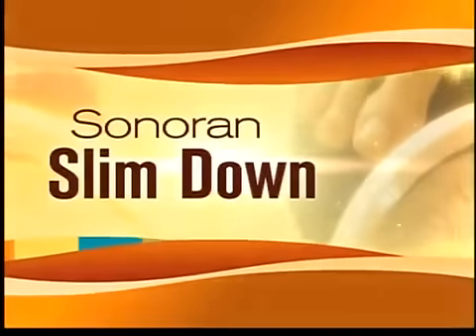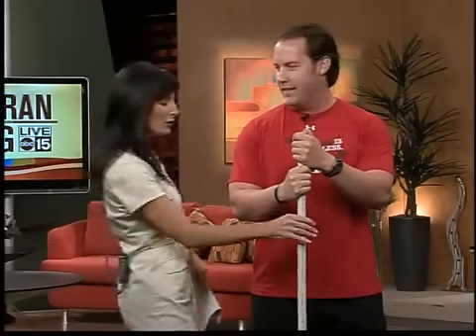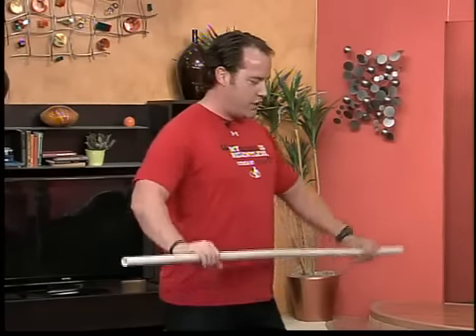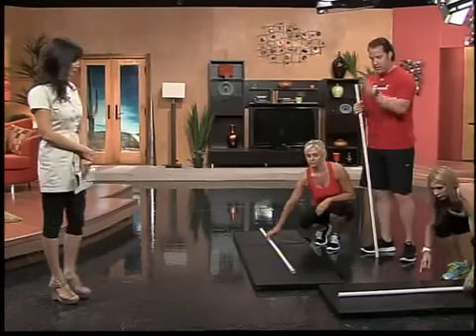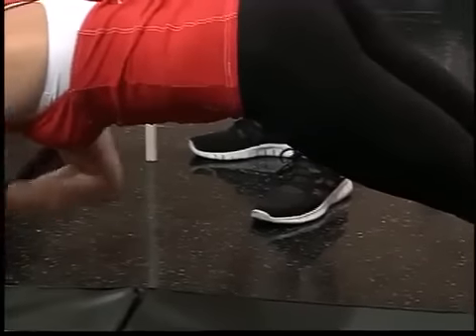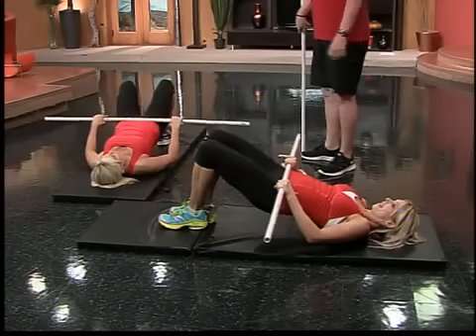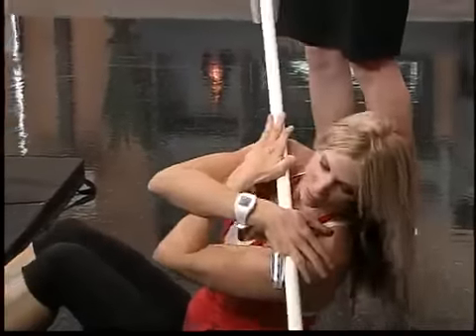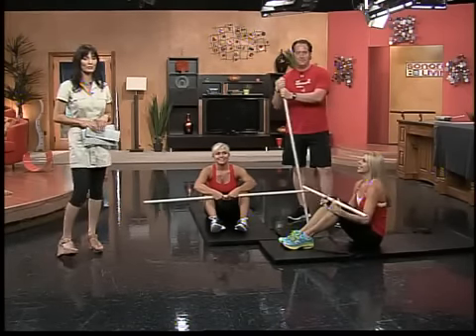Simple Exercises You Can Do at Home presented by Scottsdale Personal Trainer Andrew Fodge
Personal trainer Andrew Fodge, shows us some simple exercises you can do at home. Fodge focuses on "functional movement of the core, the upper body and the lower body, using readily available household items, such as a broom handle, that women can do at home on their own.

    First we have a lower body/core exercise: the Deadlift (standard and one-legged).
    Next we have an upper body/core exercise: Shoulder Touches.
    Next we another lower body/core exercise: Bridging with Leg Extension.
    And finally, we end with a midsection/core exercise: Russian Twists with a Stick."

Andrew Fodge is a NASM Certified Personal Trainer, NSCA Certified Strength and Conditioning Specialist, Titleist Performance Institute Certified Golf Fitness Instructor and represents the Method Athlete Fitness Group.